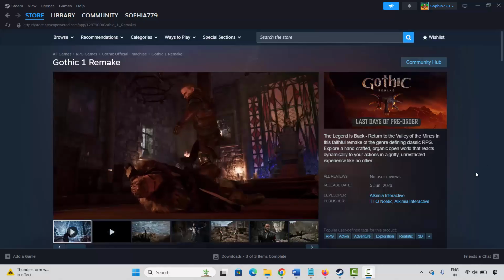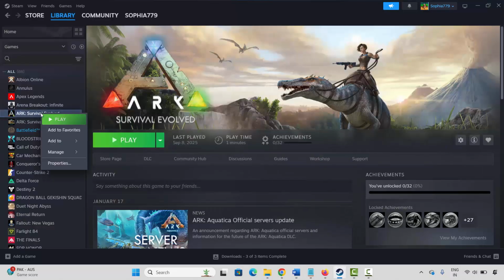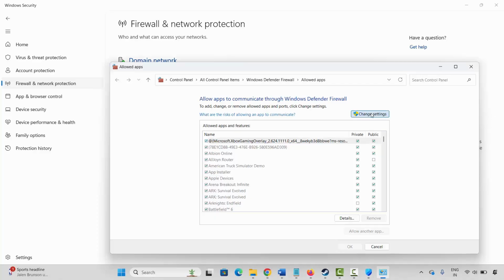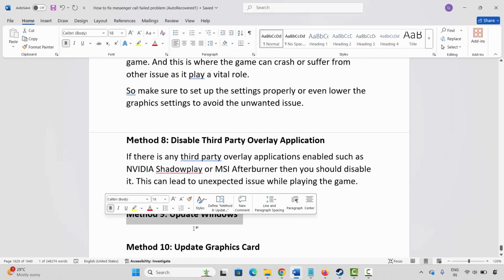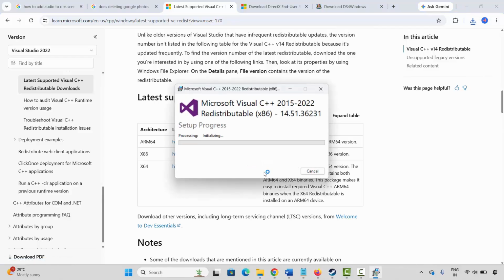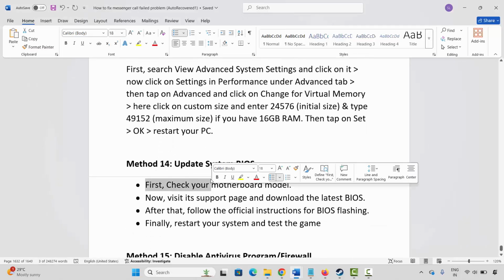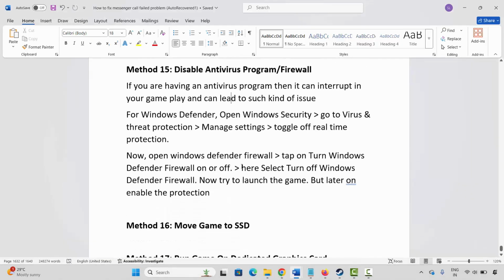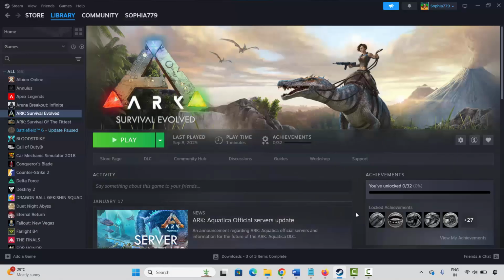How To Fix Gothic 1 Remake Stuck on Loading Screen | Fix Gothic 1 Remake Not Loading Error On PC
This video will show you How To Fix Gothic 1 Remake Stuck on Loading Screen or Fix Gothic 1 Remake Not Loading Error On PC
How To Fix Gothic 1 Remake Stuck on Loading Screen on PC,
Fix Gothic 1 Remake Not Loading on PC,
stuck on loading screen Gothic 1 Remake,
Fix Gothic 1 Remake stuck on loading screen on pc,
Gothic 1 Remake stuck on loading screen fix,

🌐Social Media-